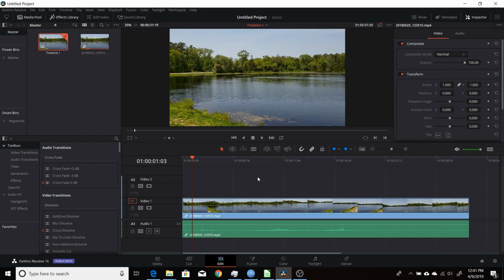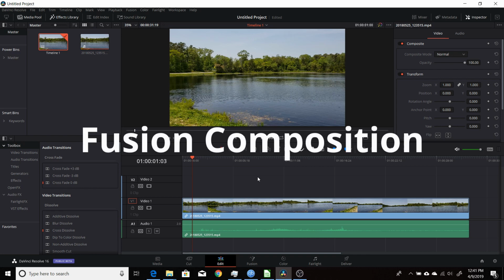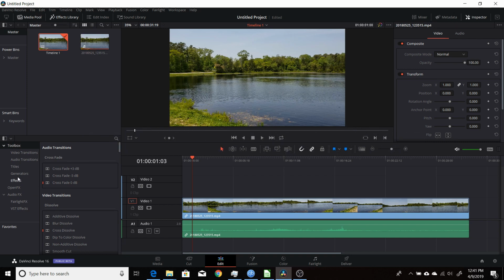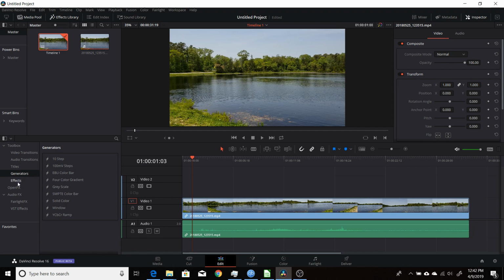Resolve 16 Beta | Fusion Composition Generator Location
This quick video shows where you can find the Fusion Composition Generator in Resolve 16 Beta.